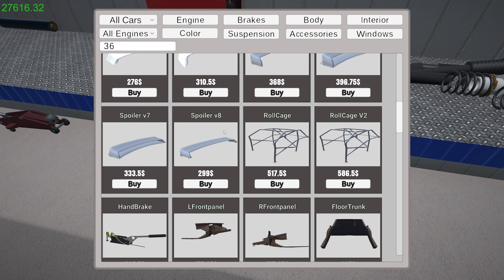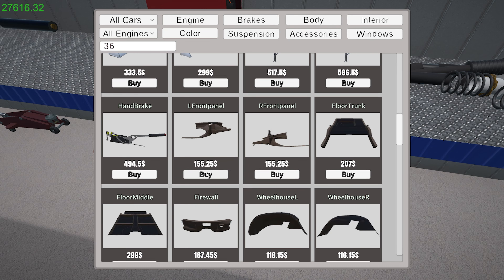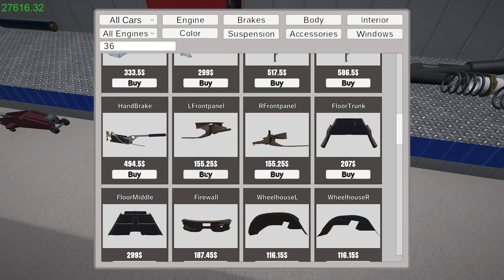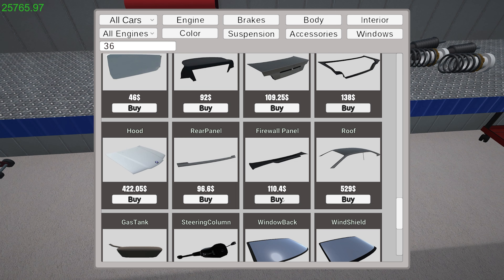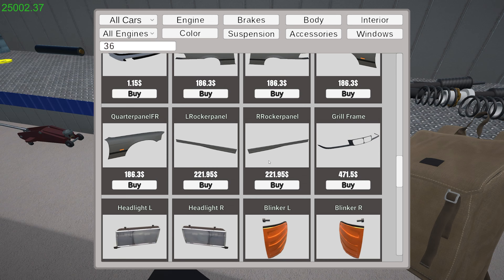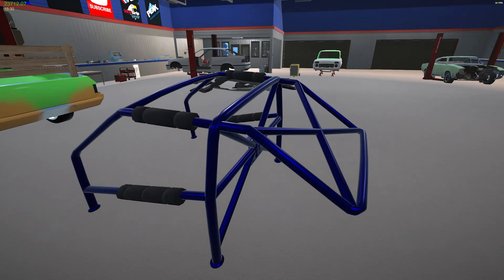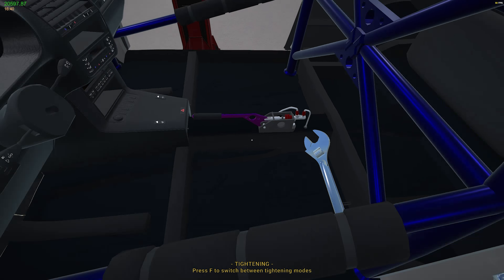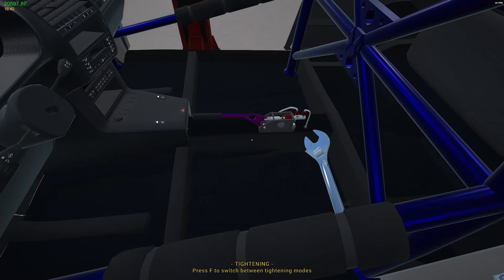Starting My Dream Drift Build: BMW E36 Project!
Welcome to the adrenaline-fueled journey of transforming a BMW E36 into a drift beast in my garage! 🏁🔧 This is part 1 of the E36 build series where I dive deep into mods, tweaks, and sheer garage wizardry to create a machine that's not just a car, but a statement on wheels. From wrestling with the chassis to choosing the perfect motor, every moment is packed with decisions that'll shape this car into a drifting legend.

In this episode, watch as I navigate the complexities of bringing this project to life, from the meticulous selection of parts like the rockers and the firewall to the strategic enhancements aimed at shedding weight for optimal performance. The thrill of drifting isn't just in the speed—it's in crafting a car that responds to your every command as if it was an extension of yourself. And yes, we're discussing throw-in ideas like making it a rally car too because why not?

We're not just building a car; we're engineering a dream. And every step of this journey is aimed at making you part of this exciting build. From the struggles with the Mustang build on hold to the potential of an E39, every decision is a story, and I'm here to share it all with you.

🔧 NEW LAW ON THE CHANNEL YOU HAVE TO:
- Got questions?

👕 Get You Some Merch to support the build and be part of the team.

Thank you for being part of the weplayendlessgaming family. See you in Pt.2! 🏎💨

CHAPTERS:
0:00 - Intro to BMW E36 Build
0:41 - E36 Build Overview
4:17 - E36 Rear Assembly
7:28 - Project Challenges
9:12 - Impala Comparison
12:45 - E36 Drift Car Setup
15:03 - E36 Bumper Installation
16:51 - E36 Roll Cage Installation
17:26 - E36 Suspension Upgrade
20:25 - E36 Fuel Pump Replacement
21:35 - E36 Rear End Overhaul
22:53 - E36 Interior Customization
24:20 - E36 Accessories Update
26:30 - E36 Wheel Selection
31:09 - E36 Tire Choices
31:43 - E36 Transmission Swap
32:54 - E36 Engine Build